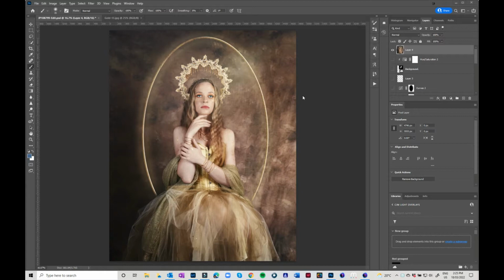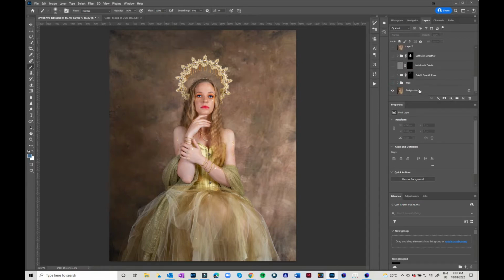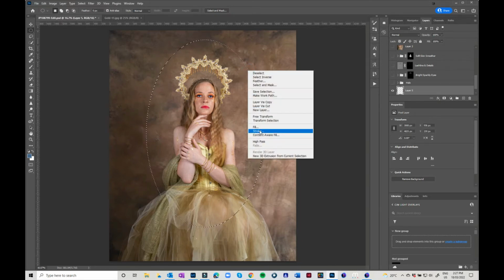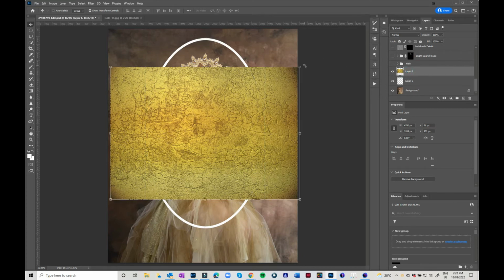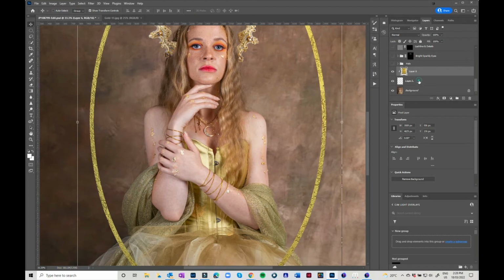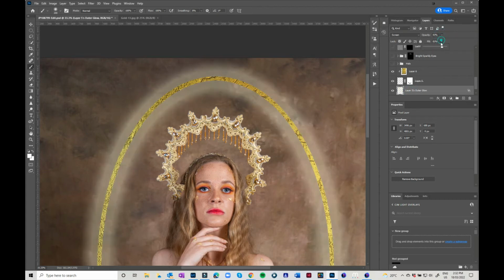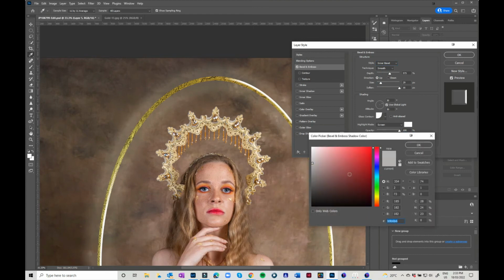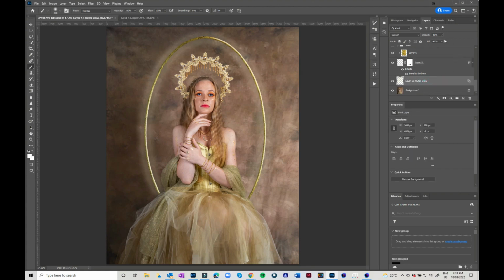Making Halos in Photoshop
Nothing like a Goddess or Divinity creative portrait shoot without a halo, right? But they are quick and easy to create, and I show you how.